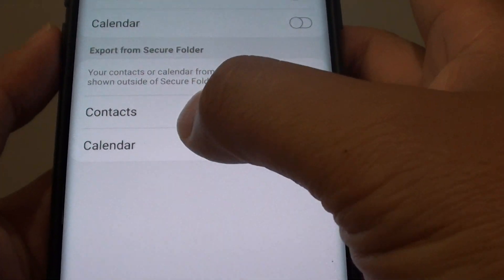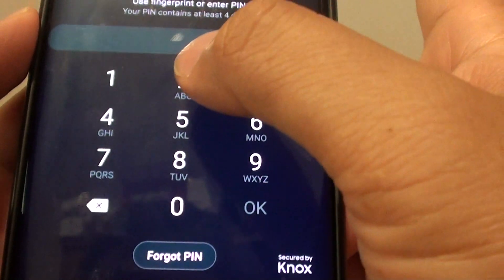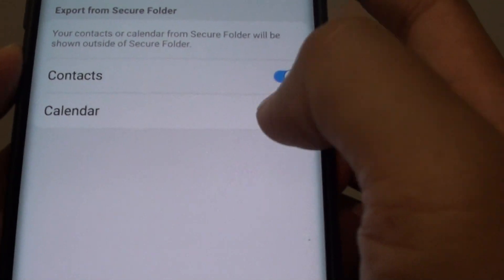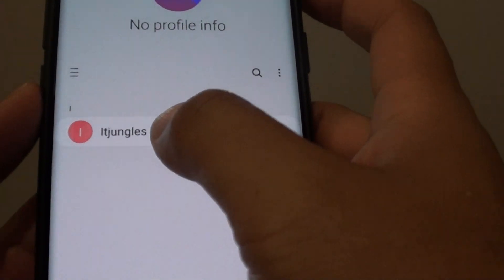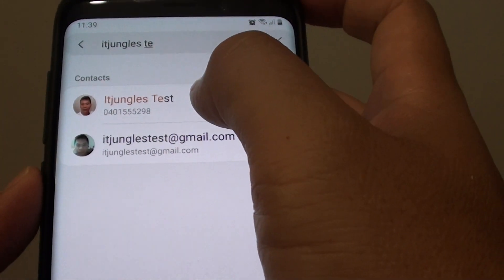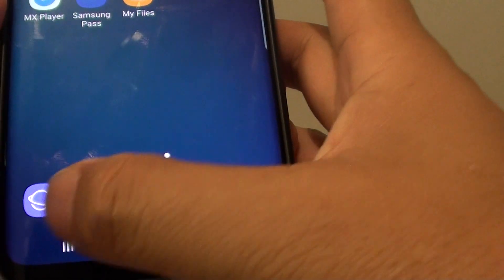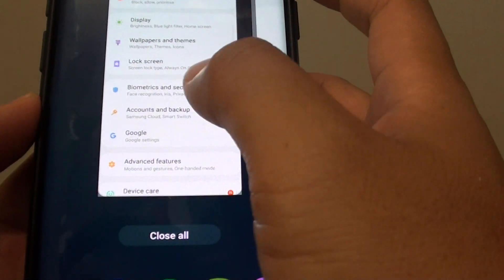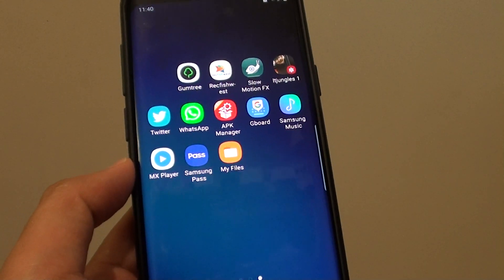Samsung Galaxy S9: How to Make Contacts and Calendar Visible to Ouside of Secure Folder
Learn how you can make contacts and calendar visible to outside of secure folder on Samsung Galaxy S9 / S9+.